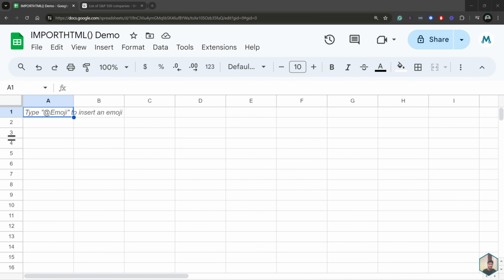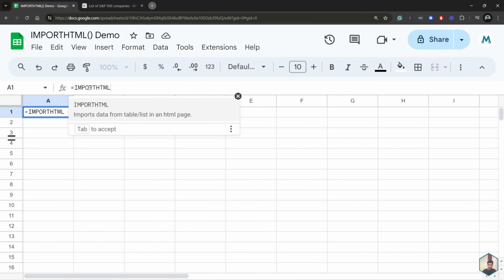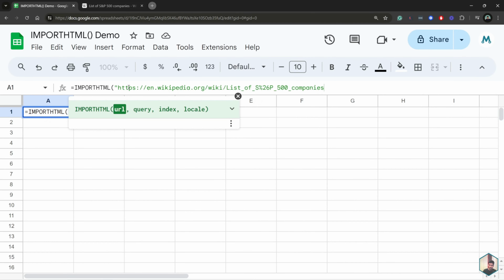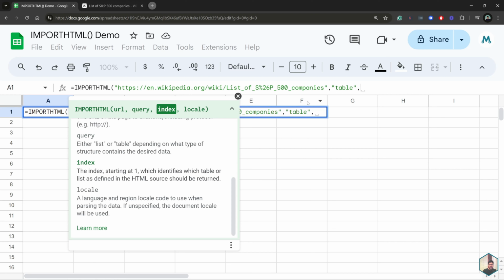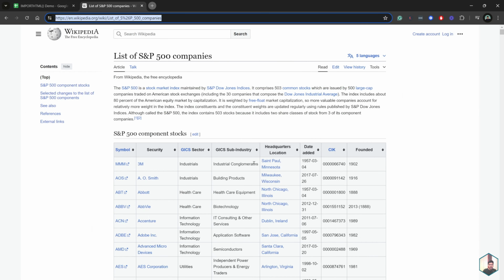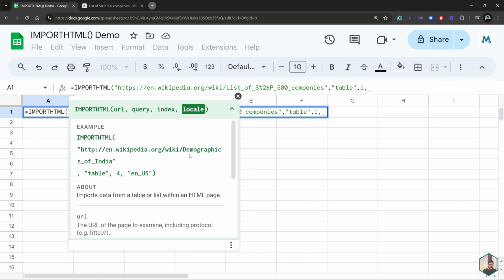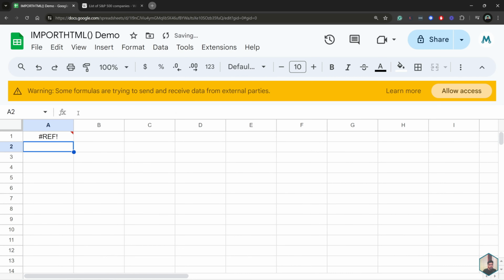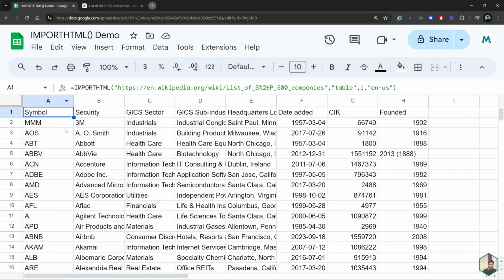Import HTML web tables into Google Sheets using IMPORTHTML()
In this video, we learn how to import tables from any HTML website into Google Sheets using the function IMPORTHTML().